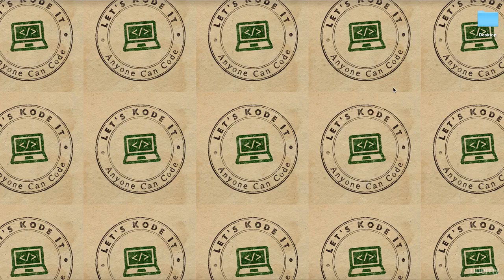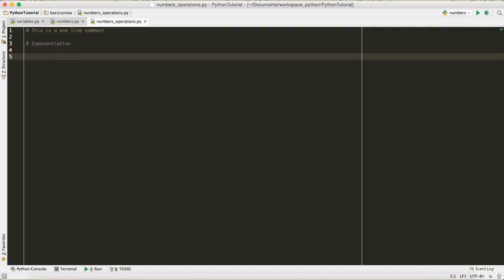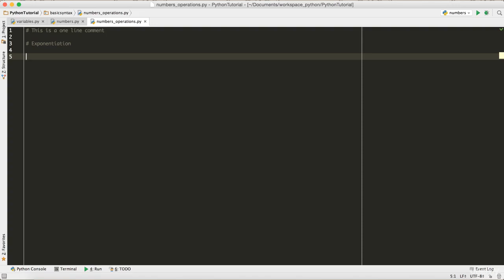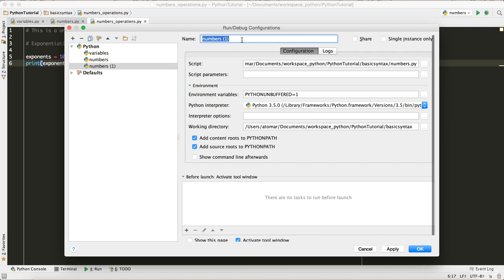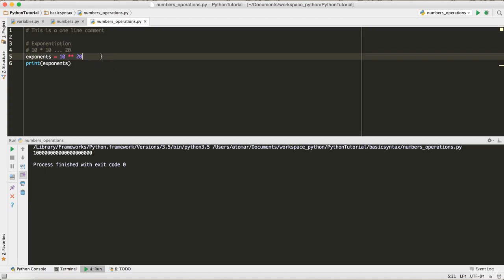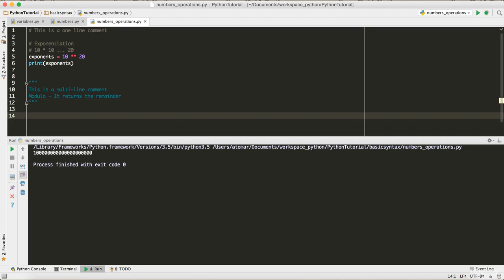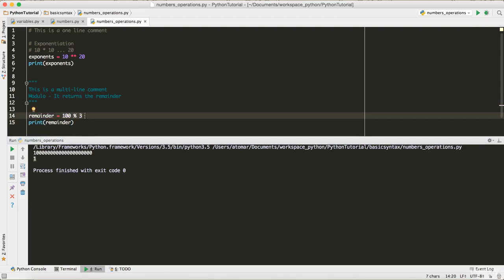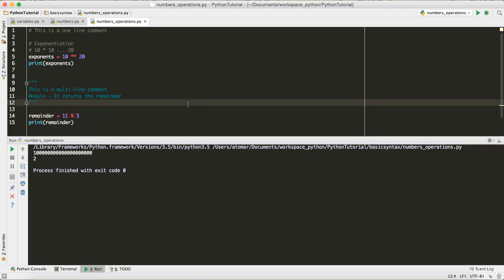5 Numbers Exponentiation And Modulo